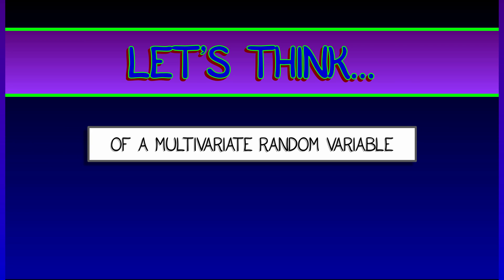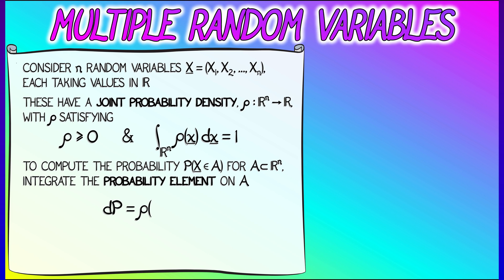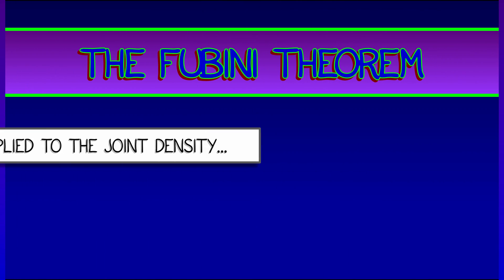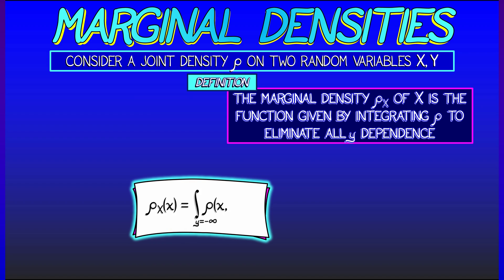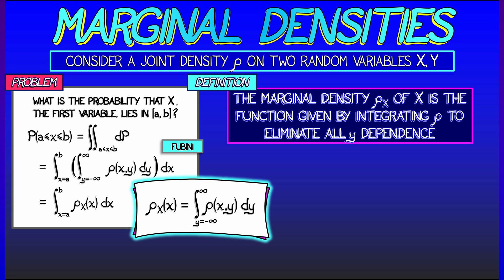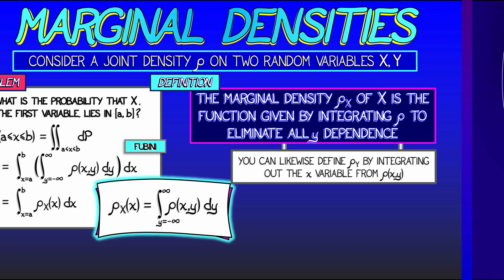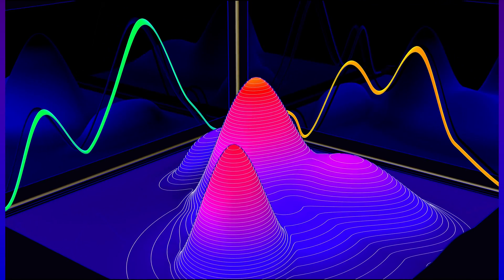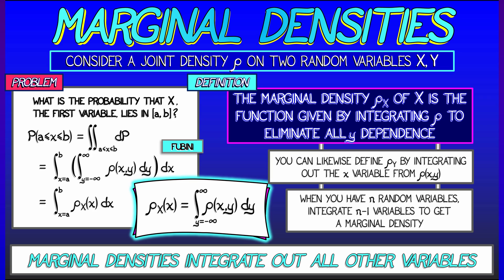CalcBLUE 3 : Ch. 11.1 : Marginal Probability Densities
As we consider the relationship between random vectors and their cooordinate components, the Fubini Theorem once again helps us -- this time by a process called *marginalization*...